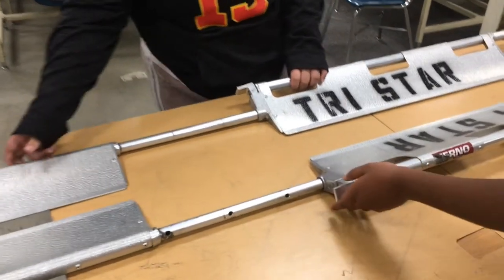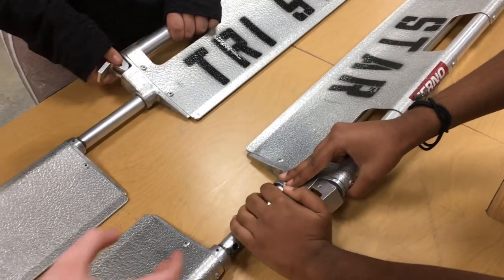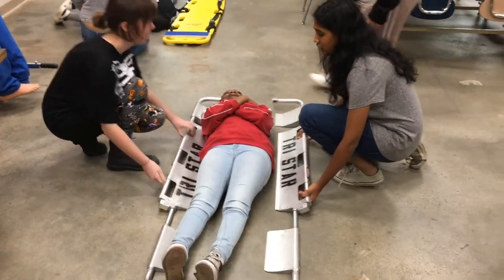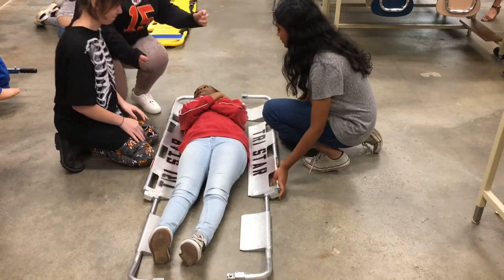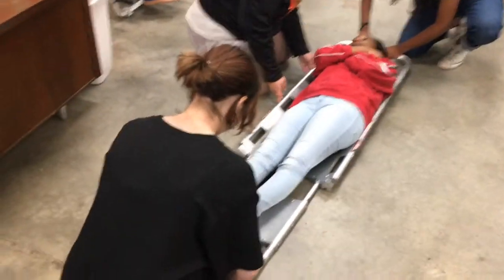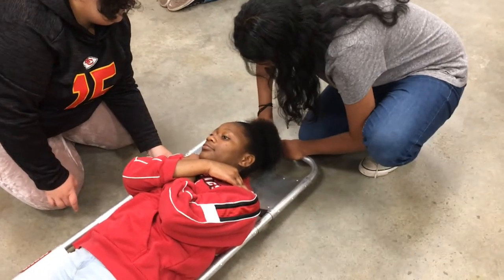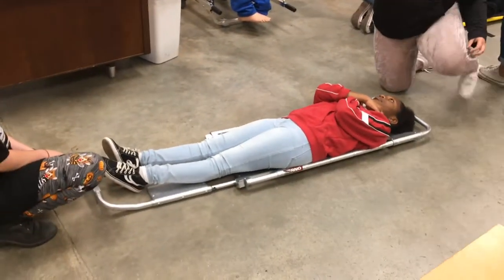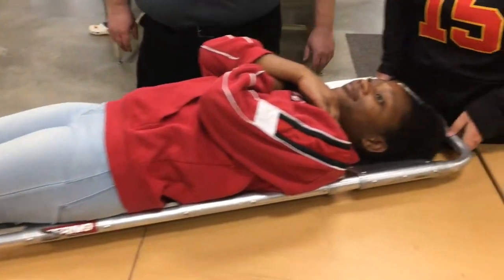How to use a Scoop Stretcher